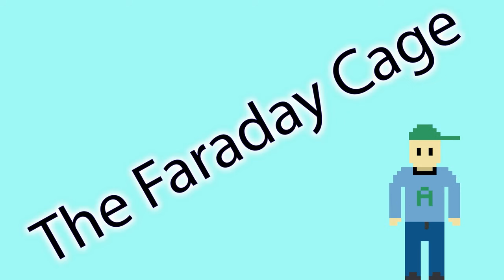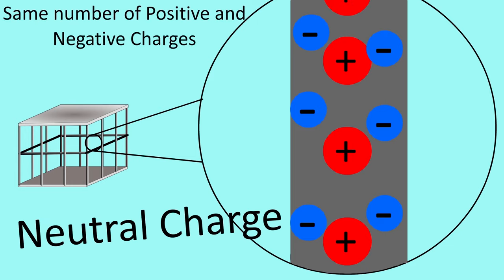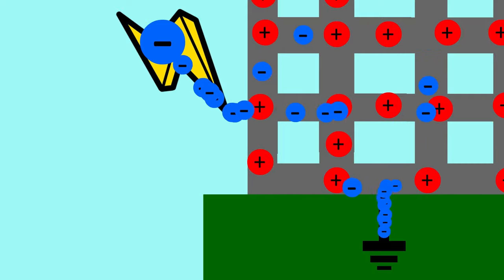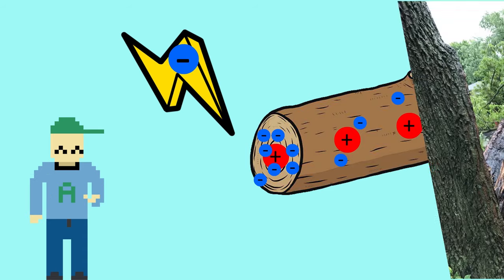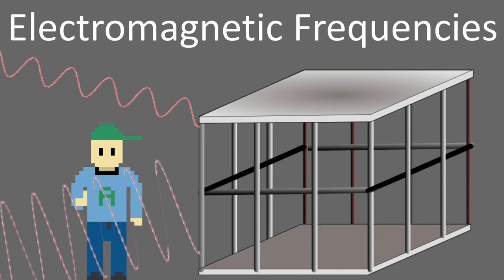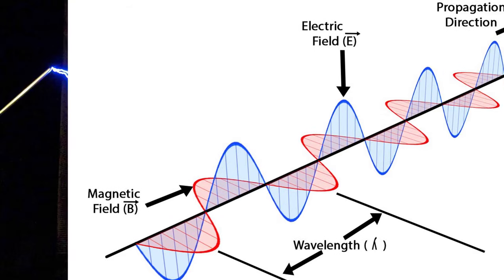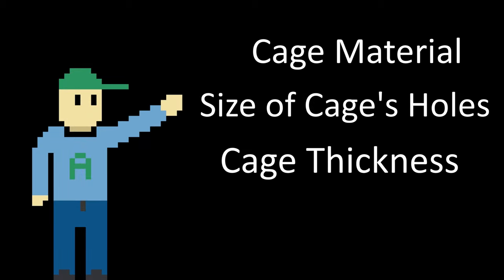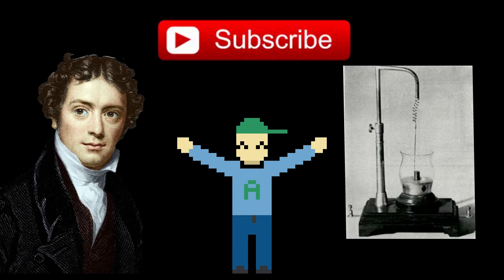Faraday Cages Explained [IN UNDER 3 MINUTES]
I decided that I couldn't talk about Michael Faraday without giving a brief explanation of the Faraday Cage as well.

The Faraday Cage stops electricity and electromagnetic frequencies from entering the cage, affectivly insulating any object inside from electricity.

Applications range from Airplanes, to science laboratories, to microwaves. Faraday Cages are everywhere!